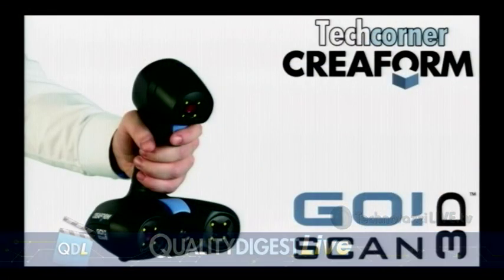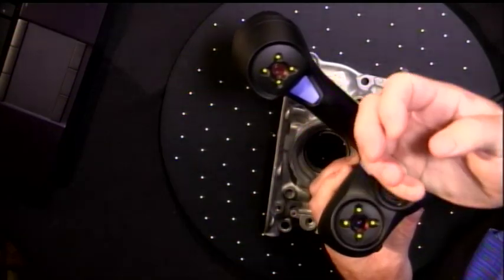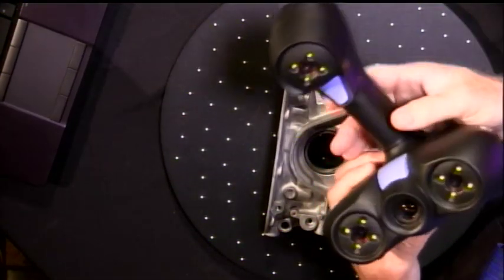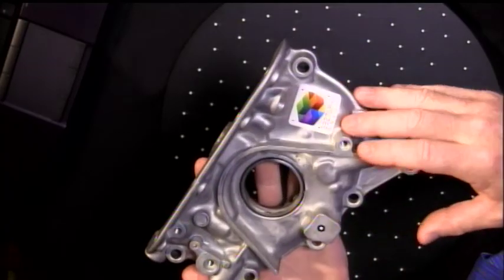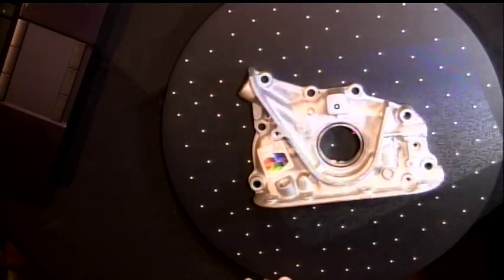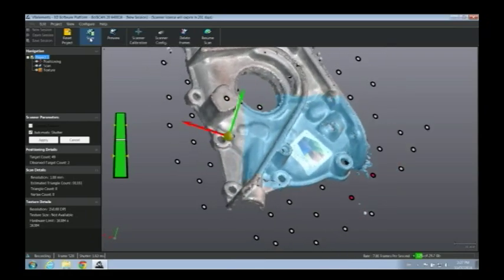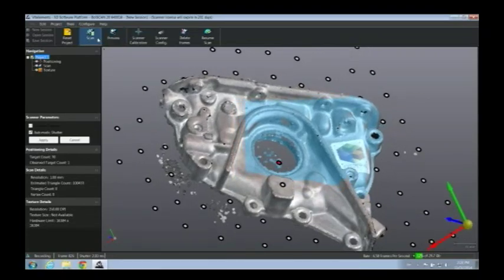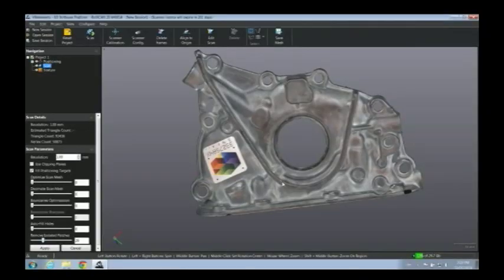Tech Corner - Creaform Go!SCAN 20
Here is our Tech Corner featuring the Creaform Go!Scan 20. The segment is taken from the July 11th, 2014 episode of Quality Digest Live.

To email your questions to Quality Digest LIVE